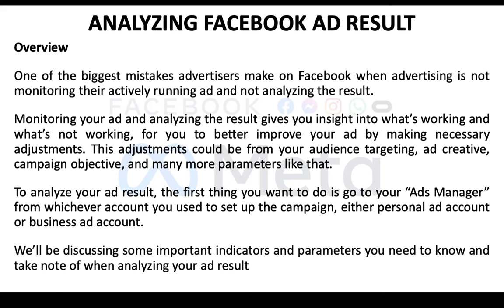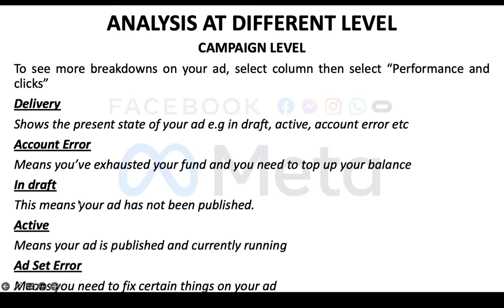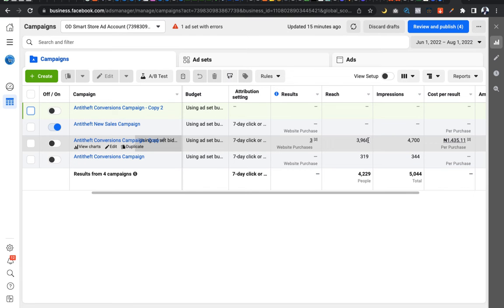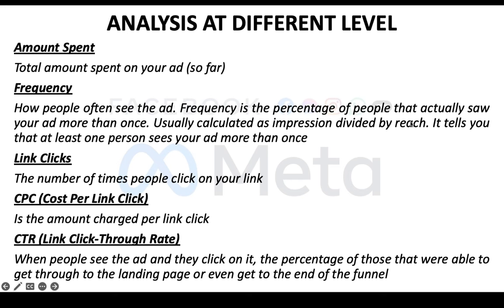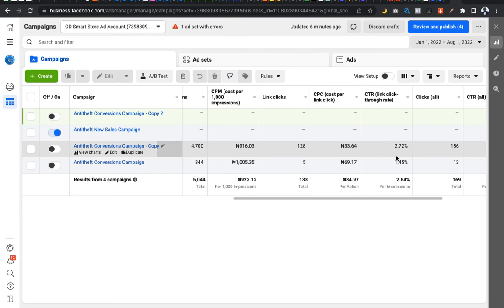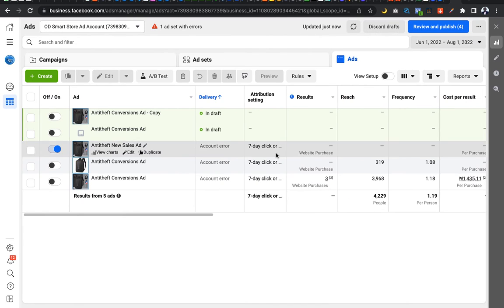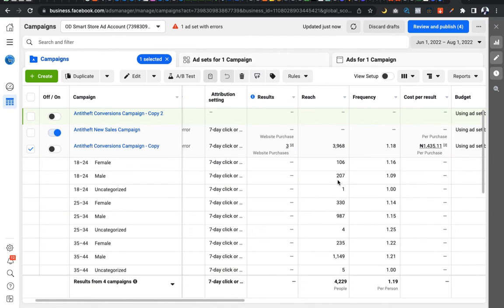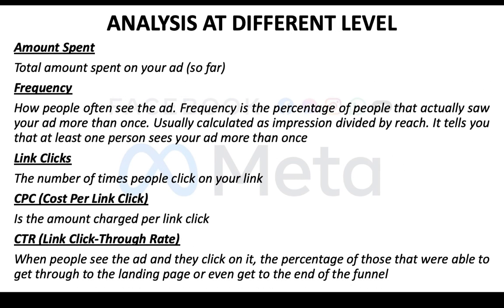FB 6 - Analyzing Facebook Ad Result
One of the biggest mistakes advertisers make on Facebook when advertising is not monitoring their actively running ad and not analyzing the result.

Monitoring your ad and analyzing the result gives you insight into what’s working and what’s not working, for you to better improve your ad by making necessary adjustments. This adjustments could be from your audience targeting, ad creative, campaign objective, and many more parameters like that.

To analyze your ad result, the first thing you want to do is go to your “Ads Manager” from whichever account you used to set up the campaign, either personal ad account or business ad account.

In this video, I’ll show you some important indicators and parameters you need to know and take note of when analyzing your ad result